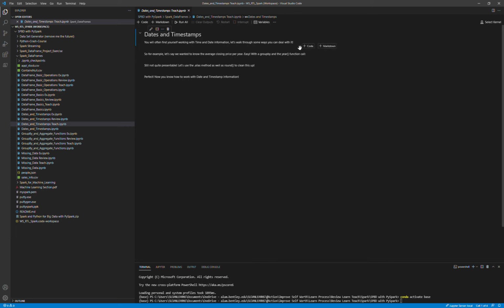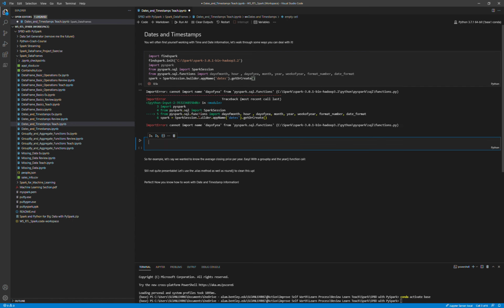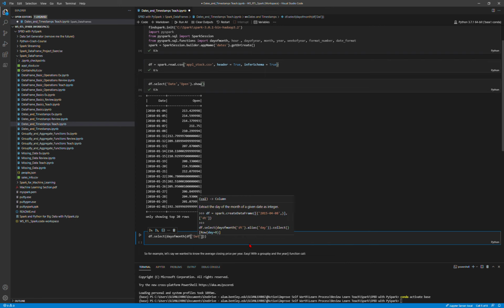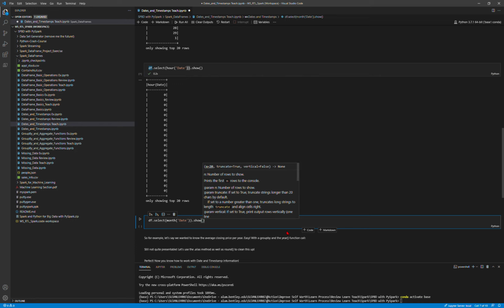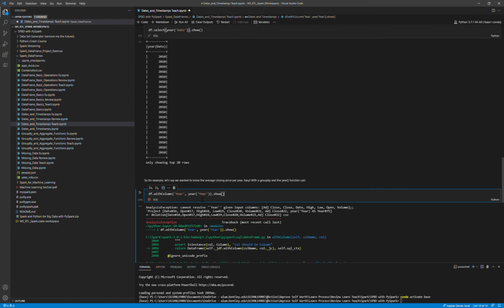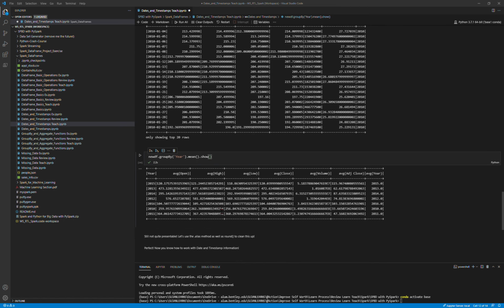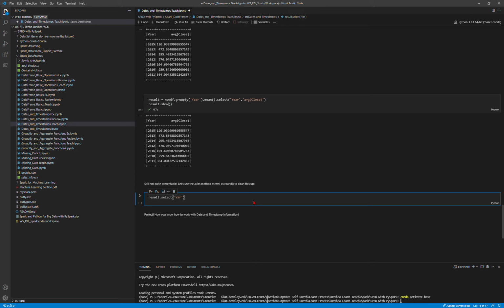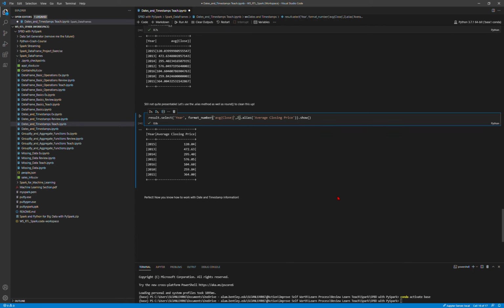Dates and Timestamps Teach ipynb WS RTL Spark Workspace Visual Studio Code 2021 08 13 09 08 11